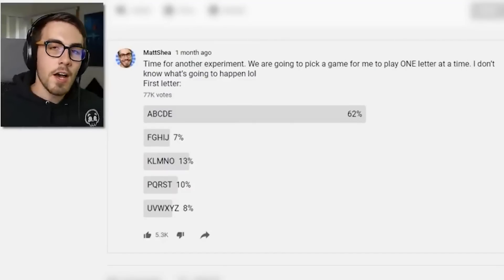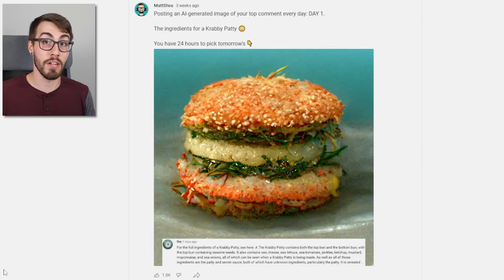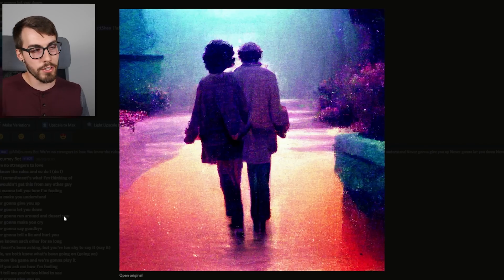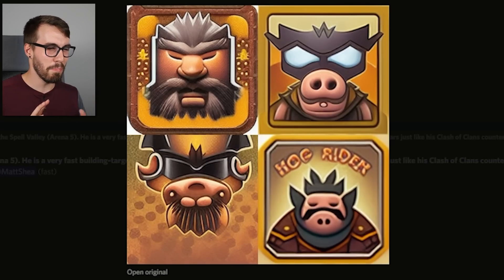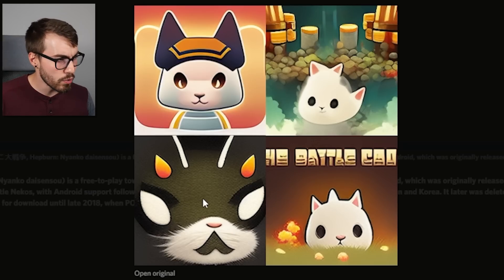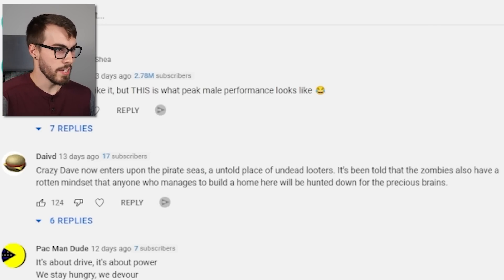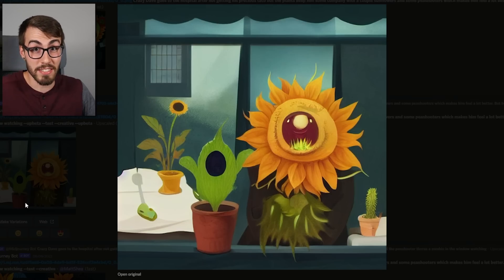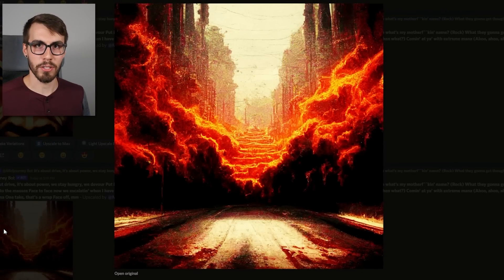Turning Your Top Comments Into AI Images! (I Got Trolled)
Letting my viewers pick what prompts get generated with Midjourney AI. What could possibly go wrong?

0:00 Intro
1:24 Day 1: Krabby Patty
2:50 Day 2: The Fitness Gram PACER Test
3:42 Day 3: Never Gonna Give You Up
4:47 Day 4: So Sorry - Logan Paul
5:54 Day 5: The Hog Rider
7:00 Day 6: Crazy Dave's Cherry Bomb
8:03 Day 7: The Battle Cats
8:52 Day 8: All Star - Smash Mouth
9:33 Day 9: The Giga Chad
10:01 Day 10: Crazy Dave in the Pirate Seas
10:30 Day 11: Crazy Dave's Hospital Visit
12:29 Day 12: Face Off - The Rock